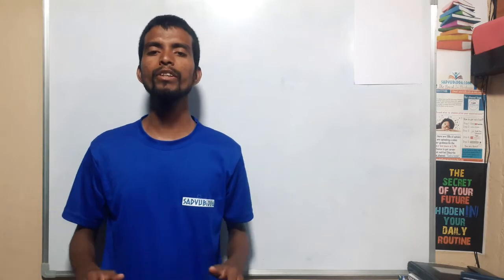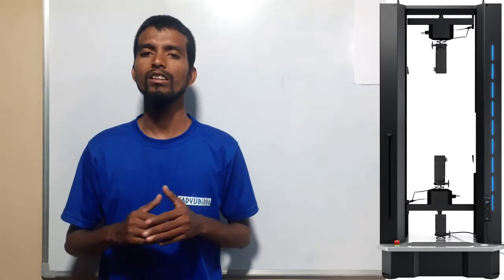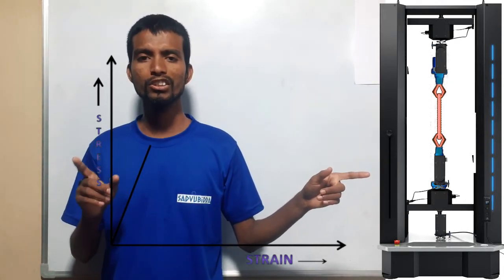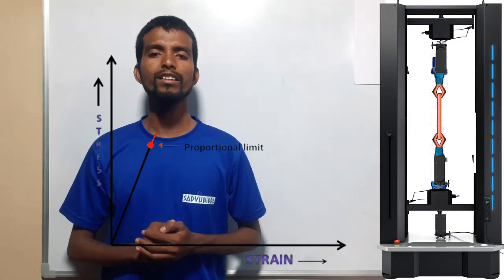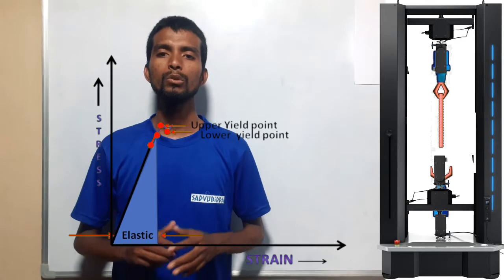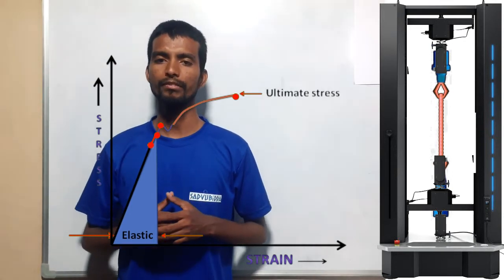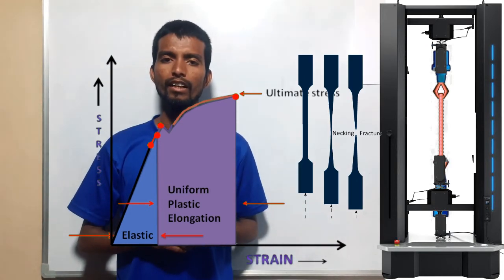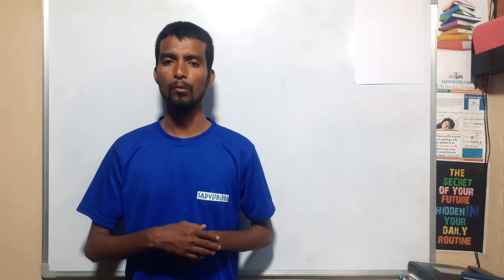what is stress strain curve ?|free eamcet 2020 online classes|free jee mains 2020 classes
In free eamcet 2020 calsses we will b discussing mathematics  physics  chemistry for eamcet 2020.in view if eamcet 2020 preparation we are uploading free coaching classes for ap and  ts eamcet students.
what is stress strain curve?
what is stress strain curve jee mains preparation?
what is stress strain curve eamcet 2020 preparation?
what is stress strain curve Ap eamcet preparation?
what is stress strain curve ts eamcet preparation?
stress strain curve for mild steel eamcet 2020 preparation?
stress strain curve for mild steel?
stress strain curve for mild steel  jee mains preparation ?
stress strain curve for mild steel ts eamcet preparation?
stress strain curve for mild steel Ap emacet preparation?
graphical representation of stress strain curve?
well explanation of stress strain curve?
stress strain curve for mechanical engineering ?
what is hooks law for jee preparation?
what is hooks for jee preparation?
what is young's modulus or modulus of elasticity?
what is shear modulus or modulus of rigidity and
what is bulk modulus?
These free eamcet 2020 coaching classes are useful for students who are appearing for both ap and ts eamcet we will be discussing eamcet previous papers with solutions in further  classes.
syllabus
MECHANICAL PROPERTIES OF SOLIDS: Introduction, Elastic behaviour of solids,
Stress and strain, Hooke’s law, Stress-strain curve, Elastic moduli, Young’s Modulus,
Determination of Young’s Modulus of the Material of a Wire, Shear Modulus, Bulk
Modulus, Poisson’s Ratio, Applications of elastic behaviour of materials.